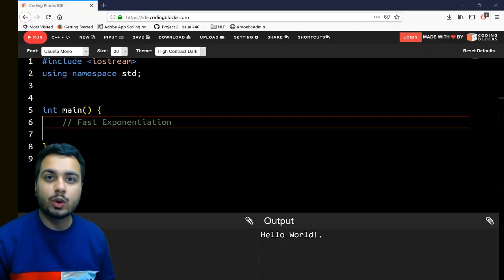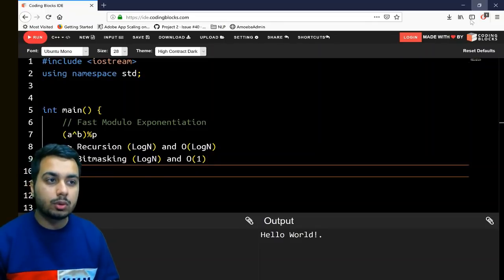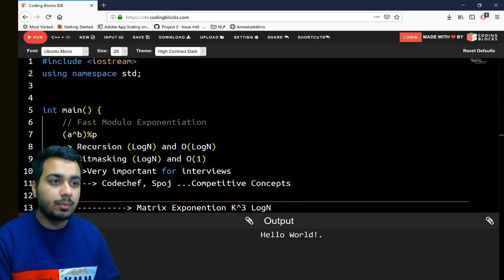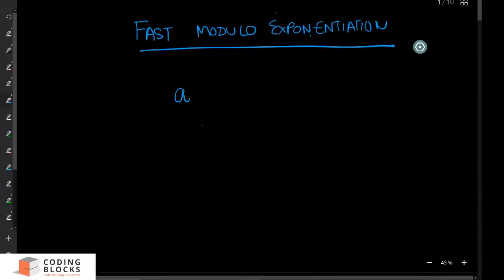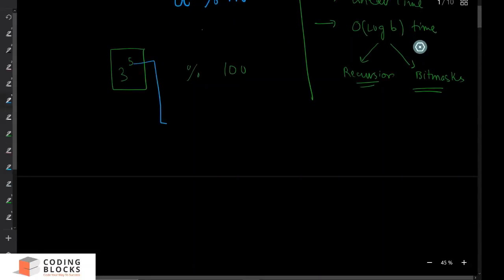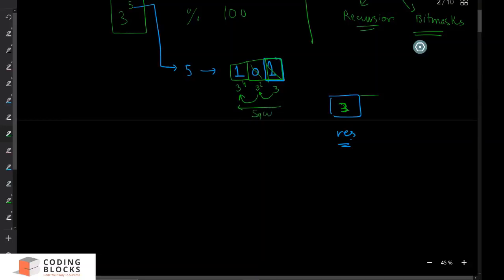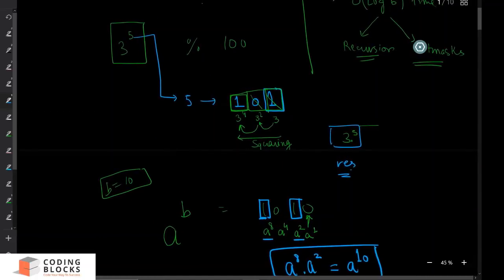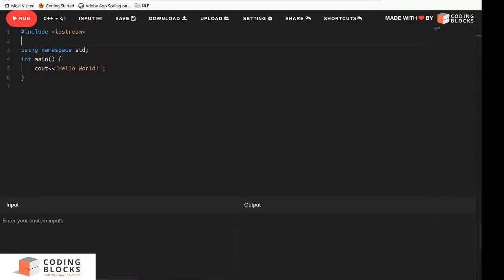Fast Exponentiation in Competitive Coding with Code - Coding Interview Question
This is tutorial is about fast exponentiation used in competitive coding! This is an important concept and is also asked in interviews for internship and placements. In this video instructor Prateek Bhayia covers complete explanation with code.